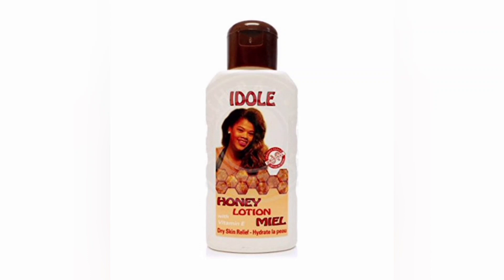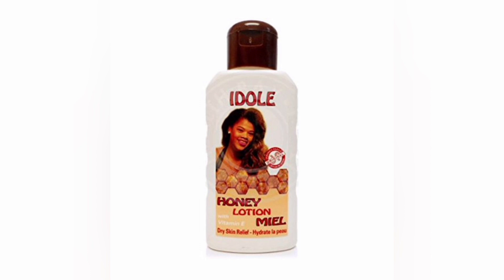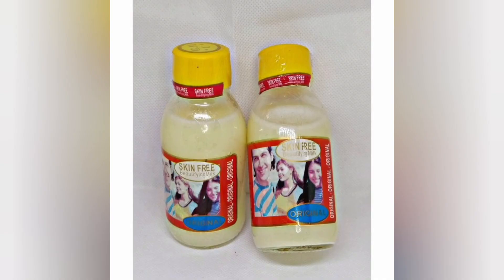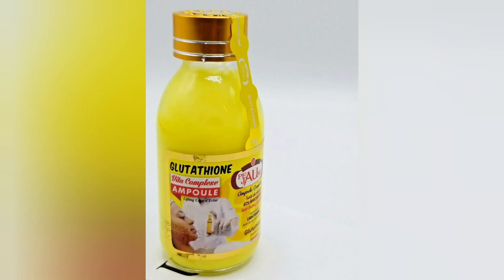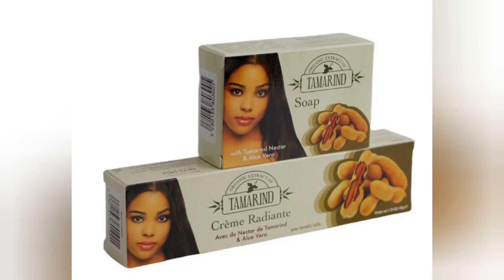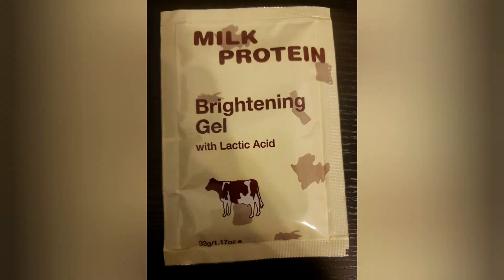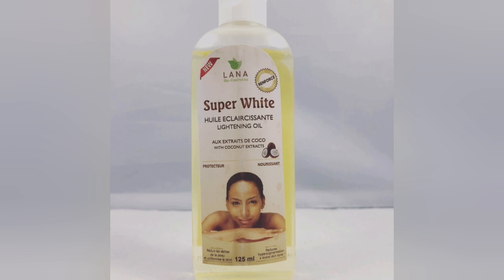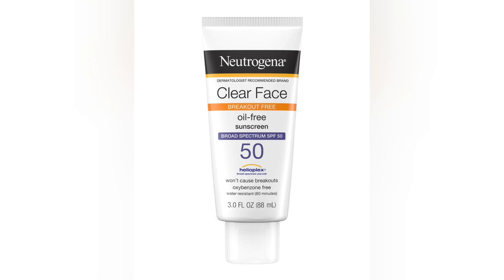HOW TO PROMIX IDOLE HONEY LIGHTENING LOTION TO GET 3 SHADES LIGHTER